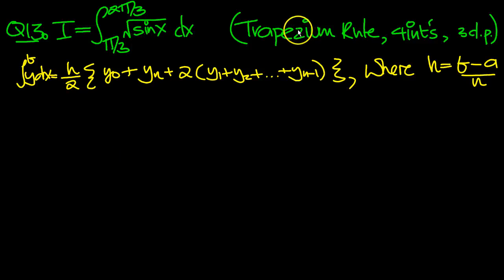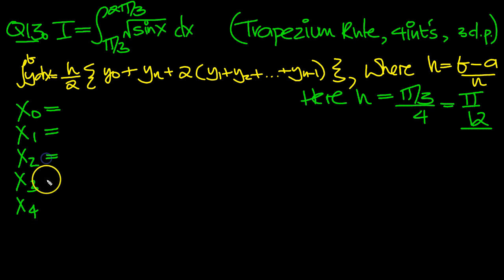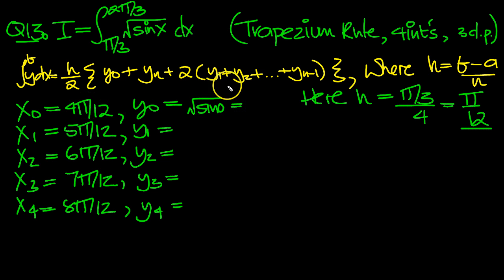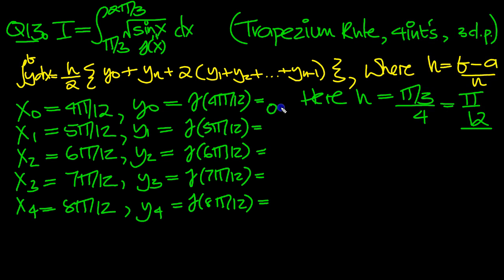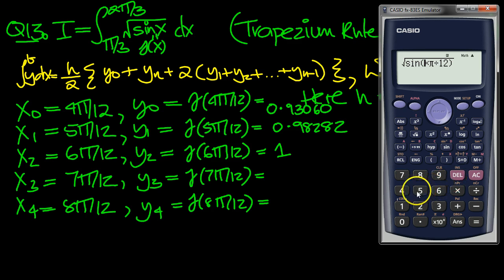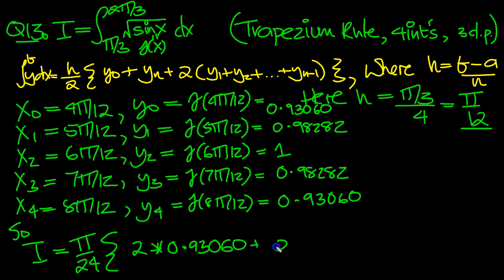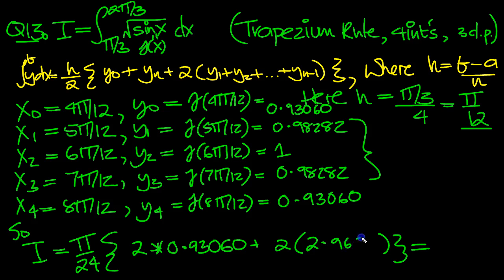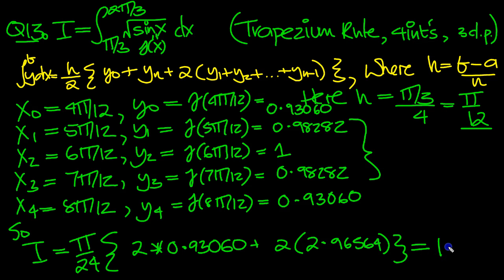Trapezium Rule Q13